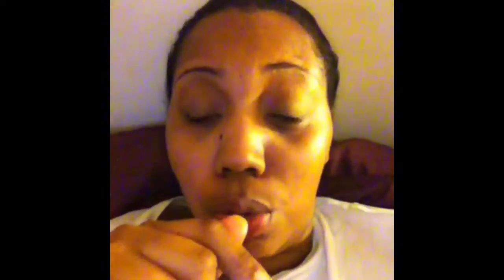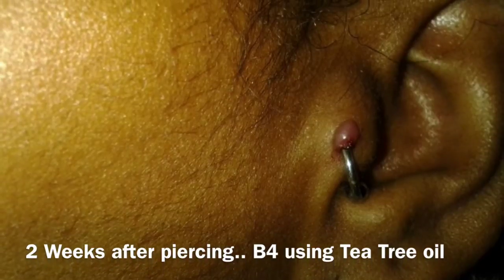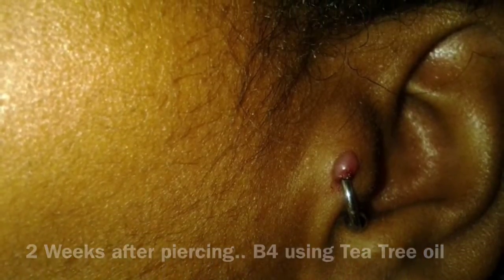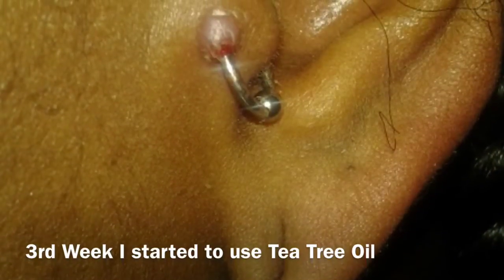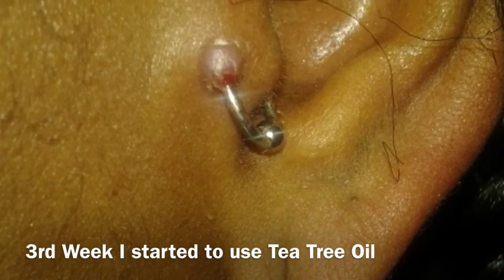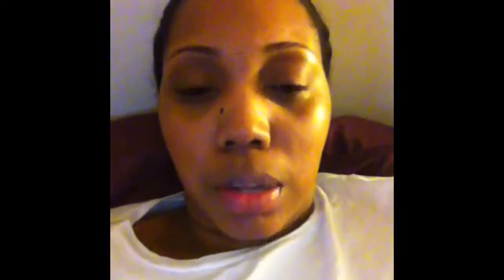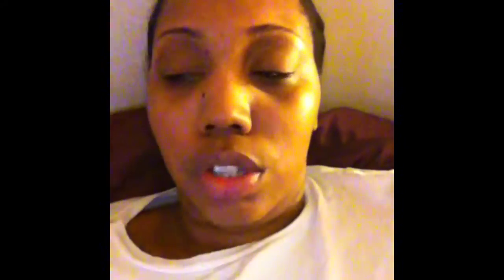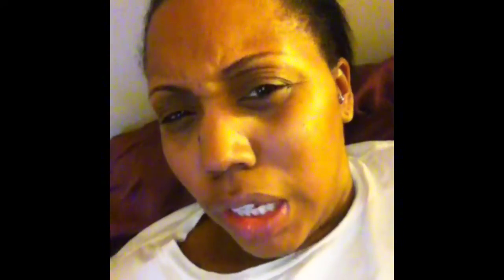Vlog#39: My Tragus Piercing| Update & Keloid??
If you have any questions let me know.. Yes that keloid hurt.. Lol its irritating, ugly and everything else.

Again I recommend using the 100% Tea Tree oil at the early stages of the keloid. If this method does not work after 2-3 weeks I suggest you remove the piercing.